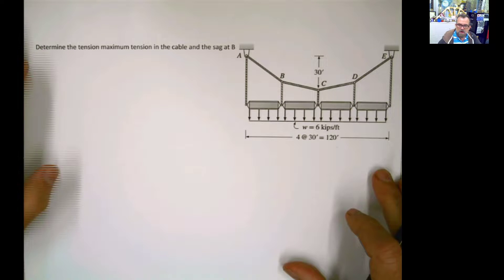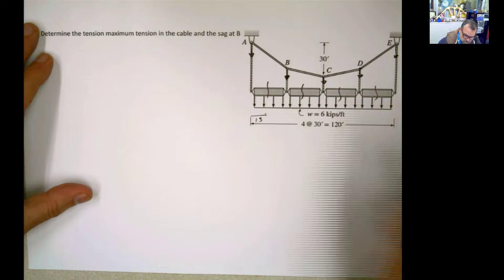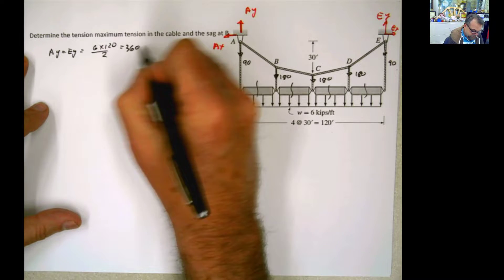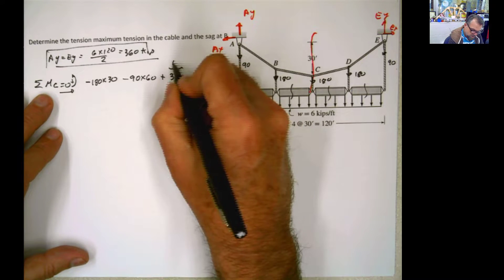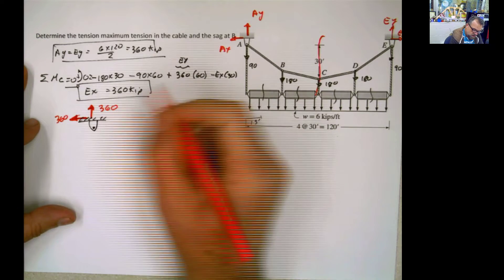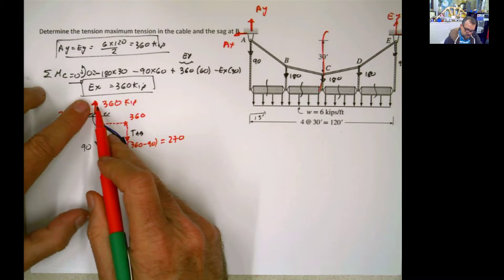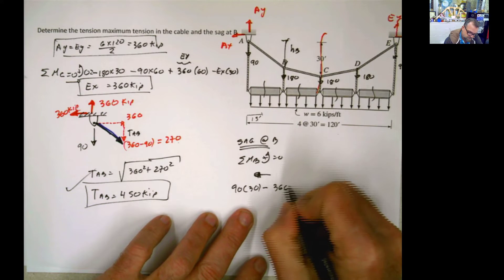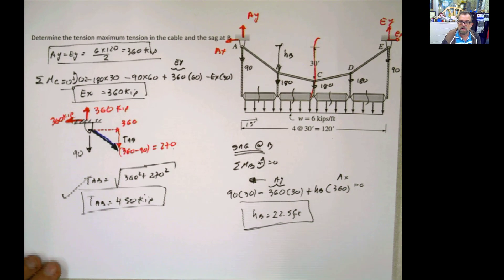Cable with Dist load hanging from vertical hangers (it looks distributed but is CONCENTRATED)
Cable with Dist load hanging from vertical hangers
It looks like a cable under distributed load but in reality is a cable under CONCENTRATED loads. Please pay attention to a little BIG trick